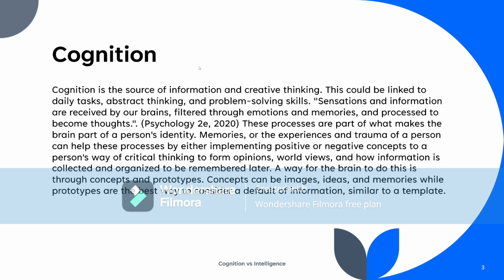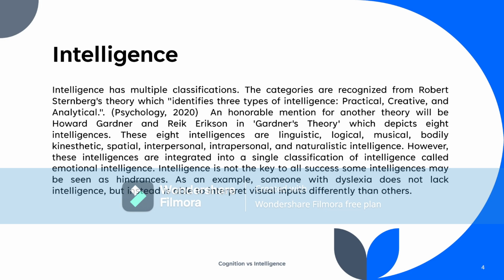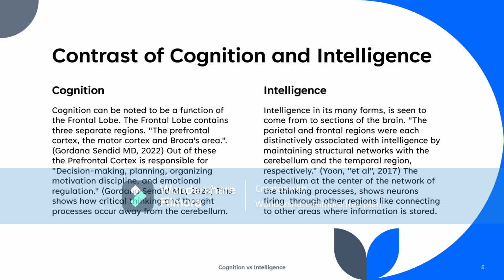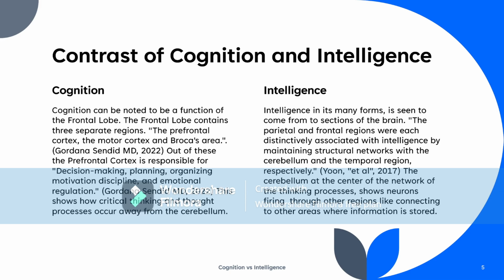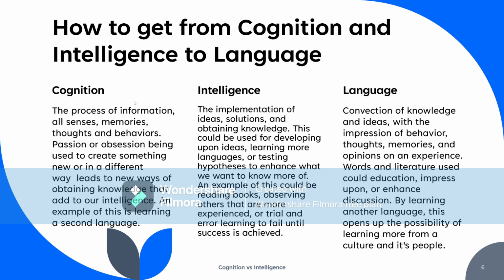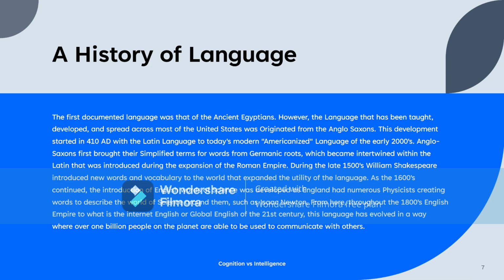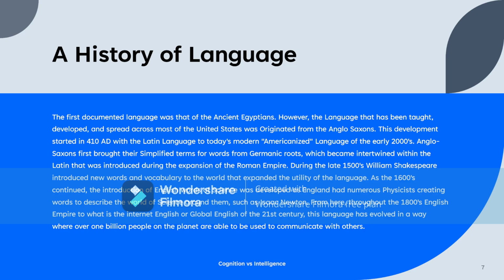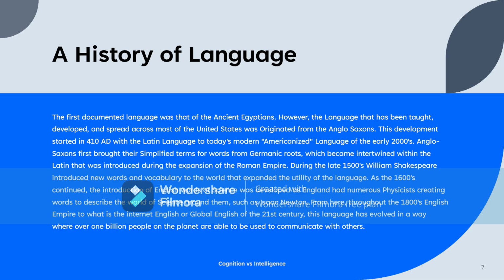Cognition vs Intelligence